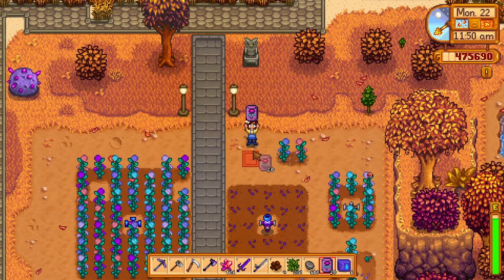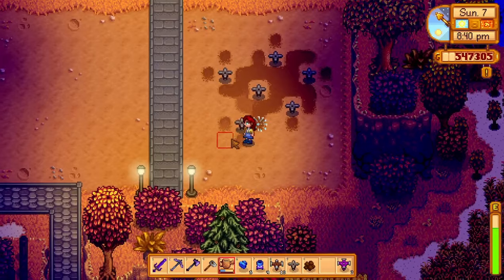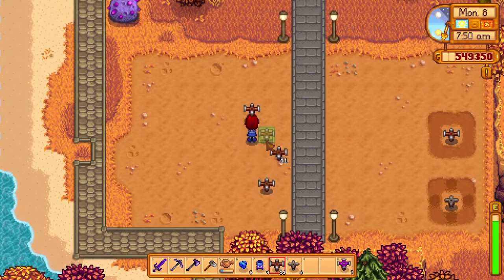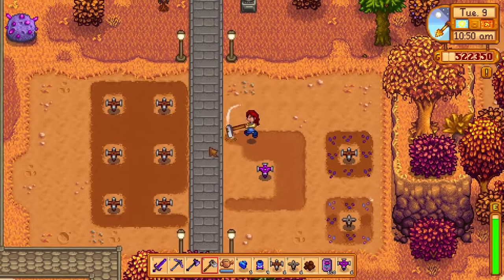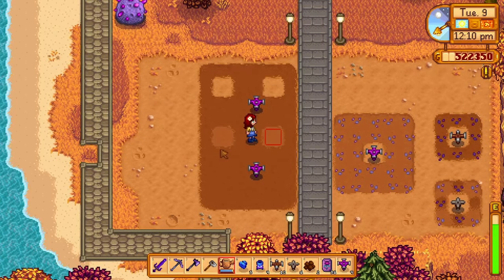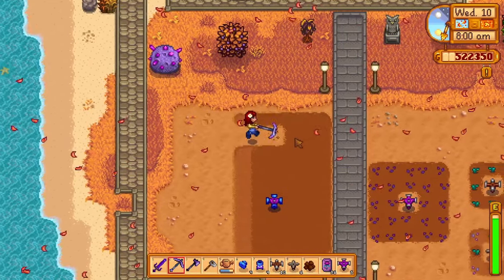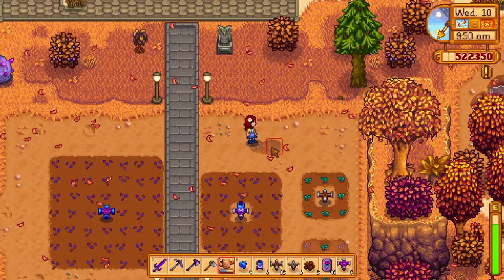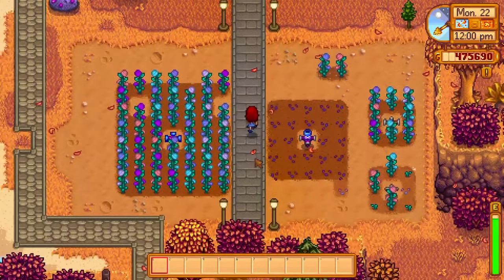Stardew Valley 1.5 Sprinklers For Beginners | + Upgraded Sprinklers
Sprinklers are pretty important in stardew valley, so in this video, I will be going through all of the sprinklers and the new upgrades that you can attach to your sprinklers. I will also briefly go through Deluxe Retaining Soil because it is just so damn good.

Chapters :
0:00 Stardew Valley Sprinklers
0:26 Regular Sprinklers
01:16 Quality Sprinklers
2:02 Iridium Sprinklers
3:07 How to get Upgraded Sprinklers in Stardew Valley?
3:30 Pressure Nozzel Sprinkler Upgrade
4:05 Enricher Sprinkler Upgrade
4:32 Deluxe Retaining Soil
5:24 Outro